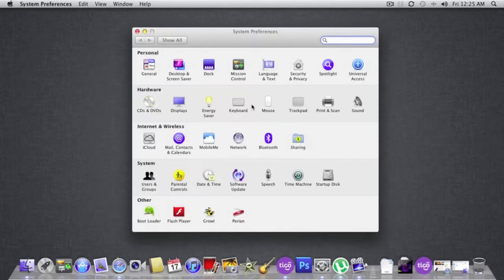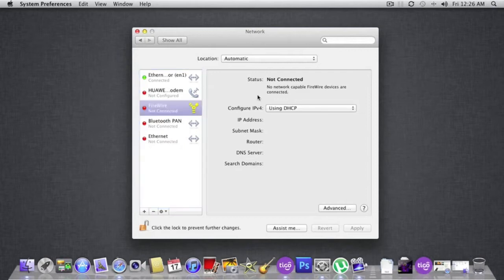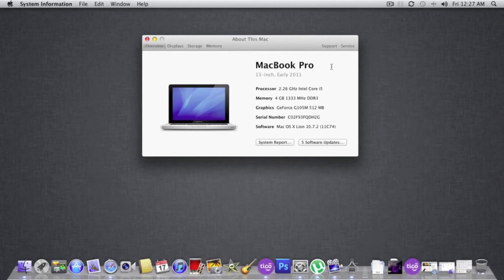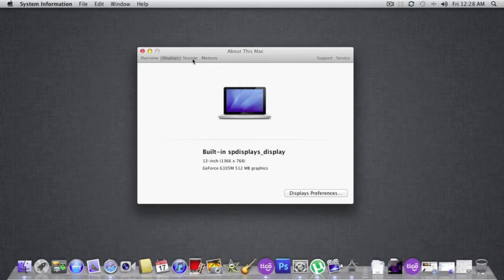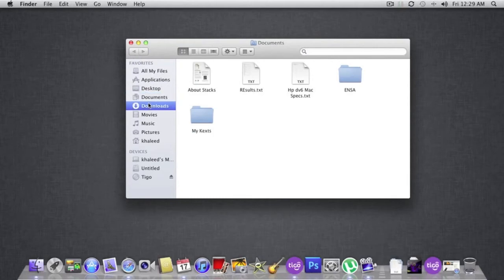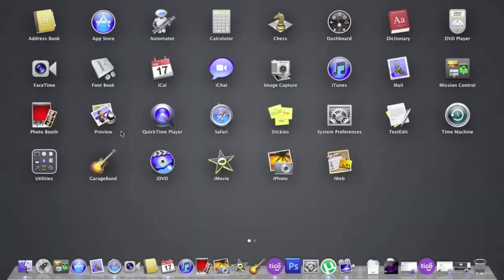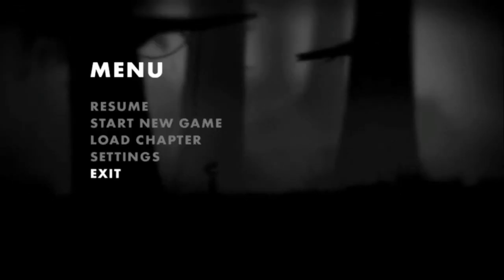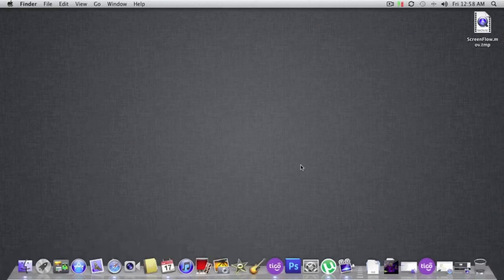Successful Installation of iATKOS L2 MAC OS X Lion on my HP dv6-2141ee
I Successfully installed Mac OS X Lion 10.7.2 on my HP dv6-2141ee Laptop using the iATKOS L2 distribution,
Whats Working?
-Intel Core i5 430m-using the busratio=17 cpus=1  flags in org.chameleon.boot.plist file
-Graphics- Nvidia Geforce 105 M working with Full QE/QI it worked automatically i didn't have to install any additional kexts
-Ethernet-Realtek i used this kext current stable release
-Bluetooth works natively
-Webcam-it worked automatically i didn't install any additional kexts
-Chameleon 2.1svn r1650 boot loader
-Facetime,iCloud,Applestore all work

What doesn't work?
-Wifi - Broadcom 43224AG wont work!i tried many kexts but no luck
-Mic works but producing pitch noise(weird loud sounds when recording)
-no Mouse side scrolling

sorry for my english! people...am not an "English" and i recorded this on midnight i was pretty tired!